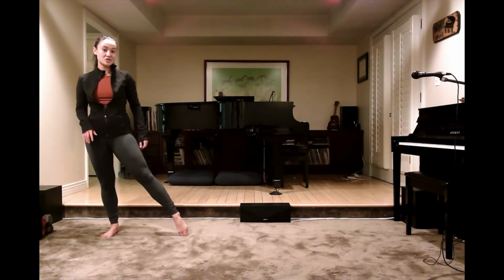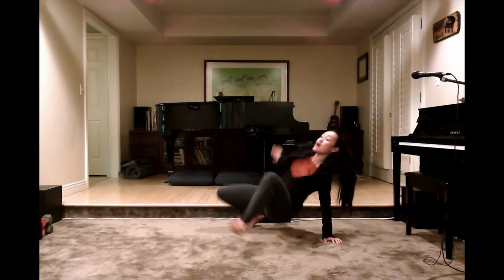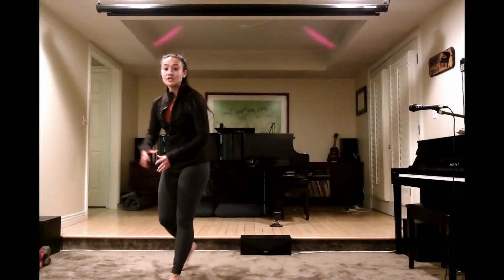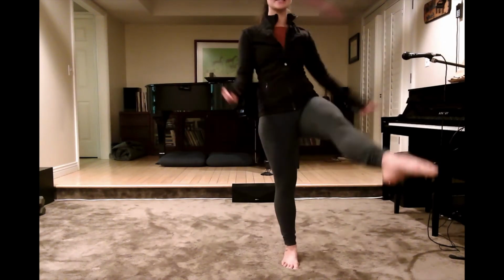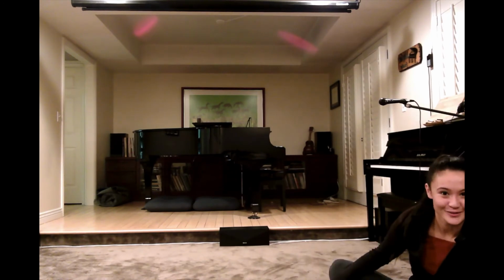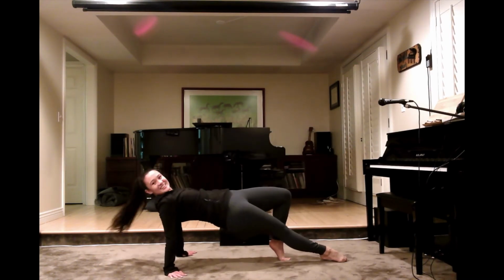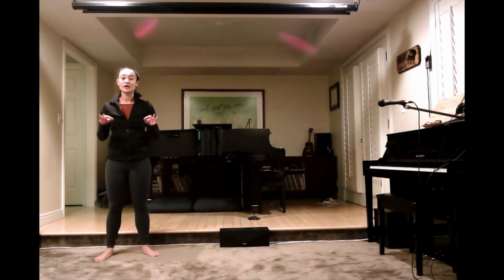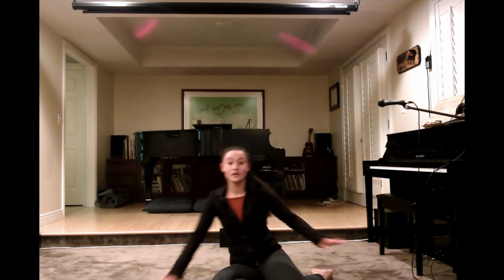Virtual Advanced Jazz Class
Join Jessica for an advanced jazz dance class, featuring guest dancer, Sybley Wozmak! Choreography created by both Jessica and Sybley. Full phrase begins at 8:06.